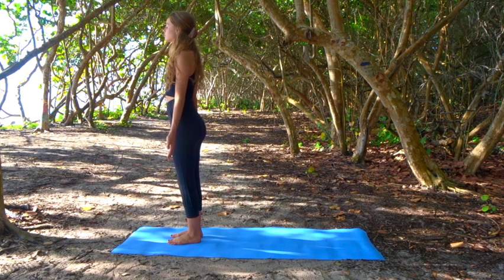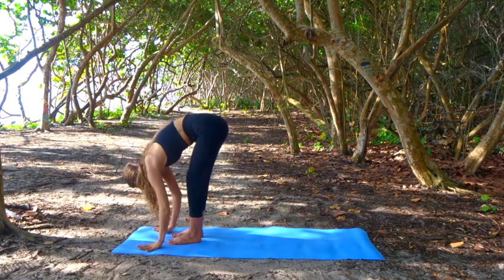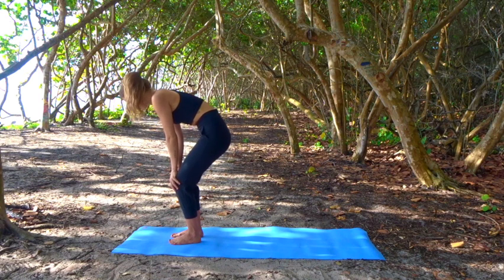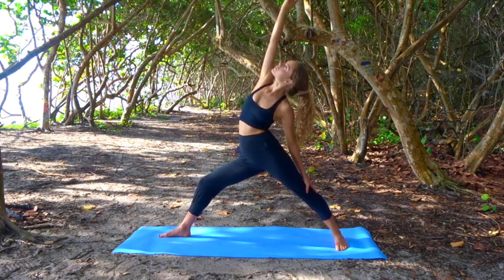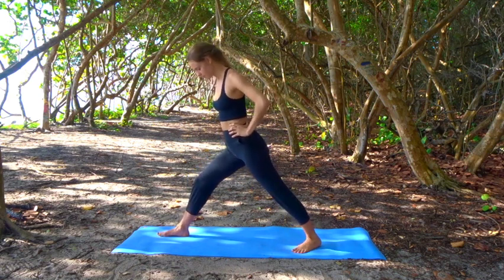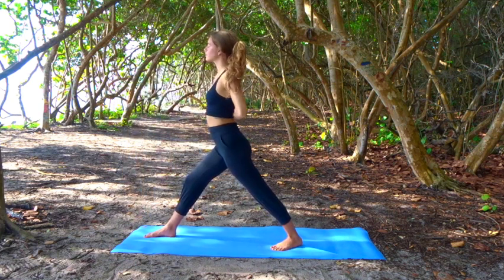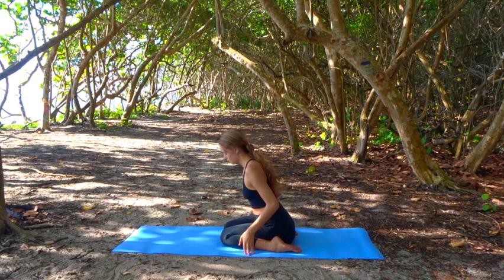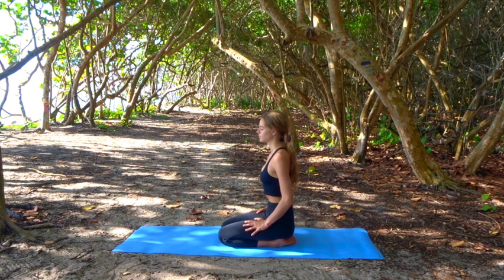Energizing Yoga Sequence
This flow will give you the long lasting energy boost you're looking for. We will move stagnant energy through & out of the body, as well as incorporating breathing techniques to heighten the energy in your system.
You will finish class feeling invigorated & with a clear calm mind.

I will offer many variations throughout class, please listen to your body before listening to me. With everything that you do (on & off the mat), make sure that it feels GOOD. It can feel challenging, yet still good. If you feel straining or pain at any point, just take a step back. Be nice & gentle to yourself.

Jess